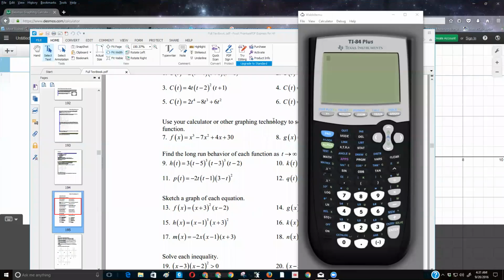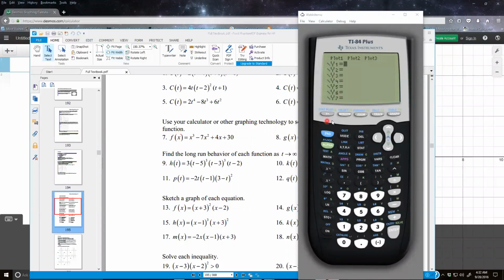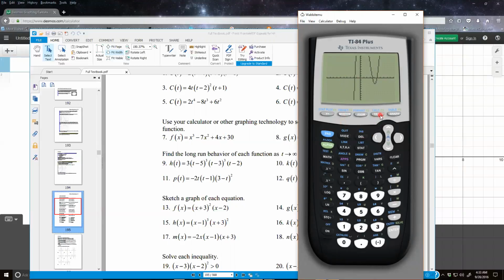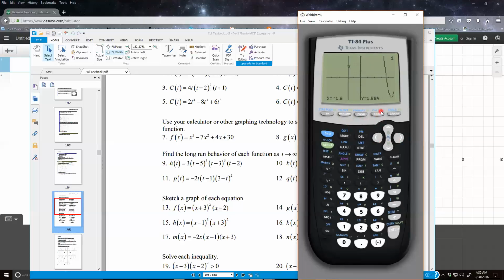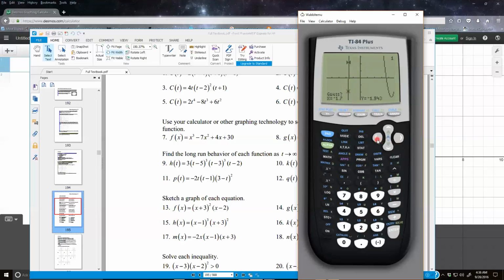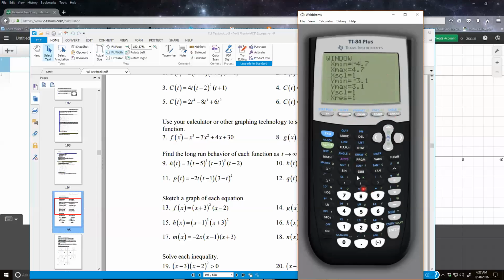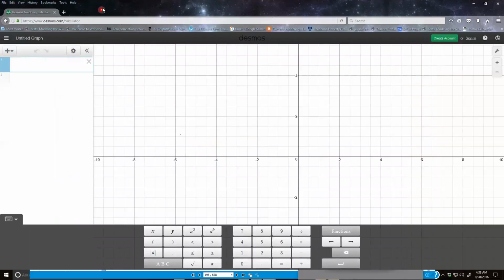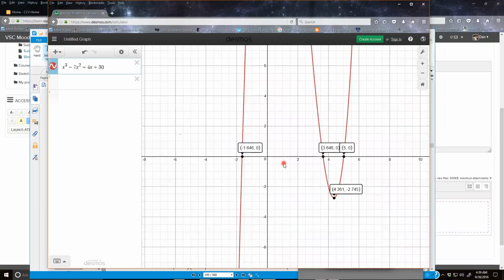Using Graphing Tech to solve a cubic function